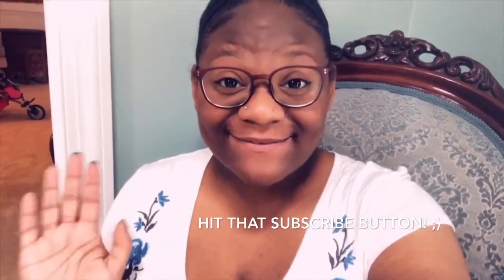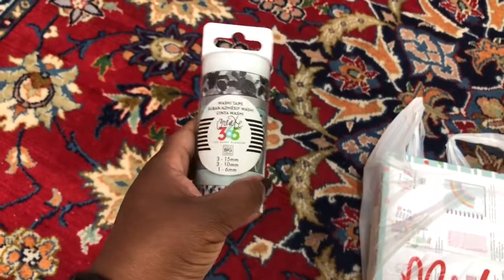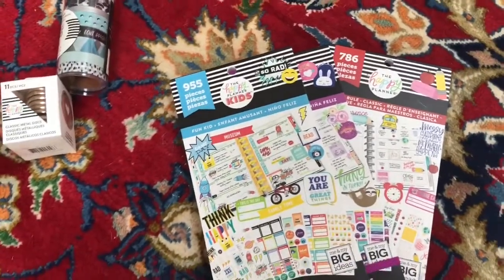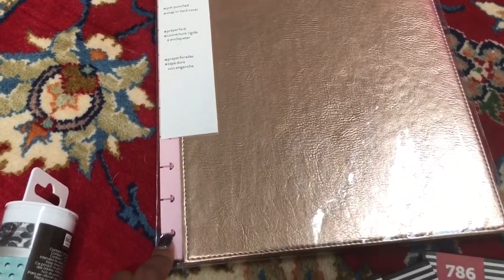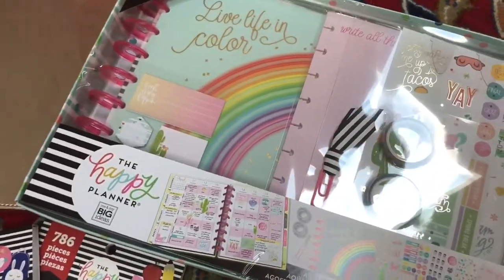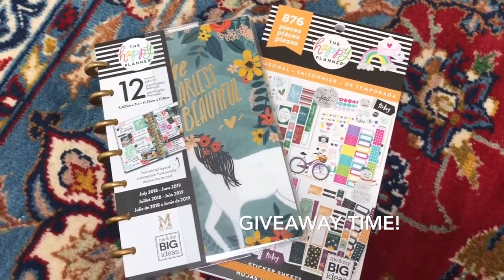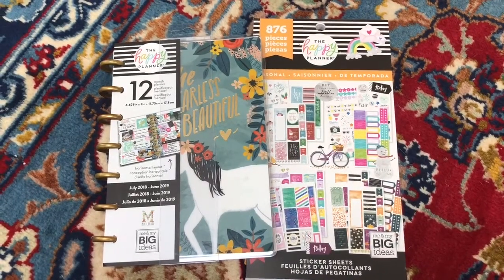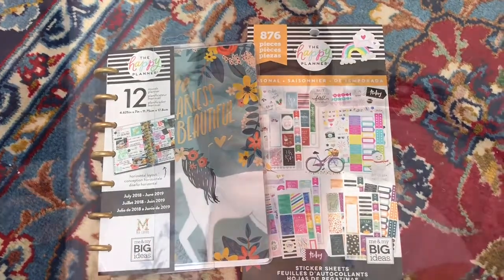Michaels Haul! // The Happy Planner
Hey Planner Babes! I can’t believe I did my first Michael’s Haul! I watch so many of these on YouTube and Instagram so it felt right that I would do one of my own. I also wanted to do a “Mini” Giveaway as a token of my appreciation for my Instagram followers! Still amazed that I made it to 500 followers! If you want to enter for a chance to win a new Mini Happy Planner and the new Seasonal sticker book, read the GIVEAWAY DETAILS down below. Thank you again for all of your support 😘 I truly appreciate you watching my videos!

Step 3: click on the video called “Sticker Book Flip-Through #1”.
Step 4: I would love for you to watch the video and give me a big thumbs up if you liked it! 😘
Step 5: Comment on the video with a planner emoji 📒 if you found me on Instagram and drop your Instagram name beside it. If you found me on YouTube comment with a 📷 with your YouTube name if you also have a planner channel.

That’s it! I will pick a winner from the comments of my sticker book video and announce it on both Instagram and YouTube June 11th. The giveaway will be open from June 4th thru June 10. I will DM you on either platform to talk about shipping your items!

As always. Thanks so much for stopping by and checking out my video! I hope that you liked what you saw! It helps to spread this video to others that may be interested. Thanks again, ya’ll!

Let Connect!

Wanna know where I got my music?

Any questions? Or wanna chat?